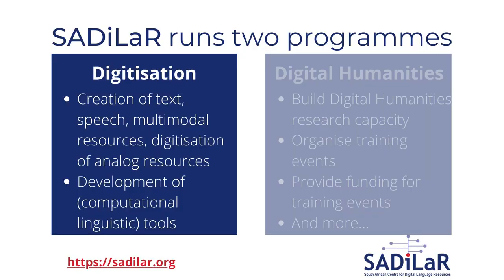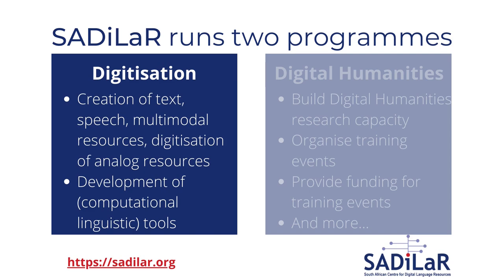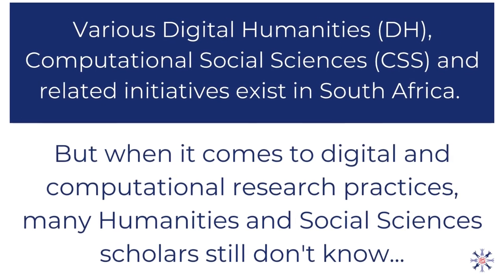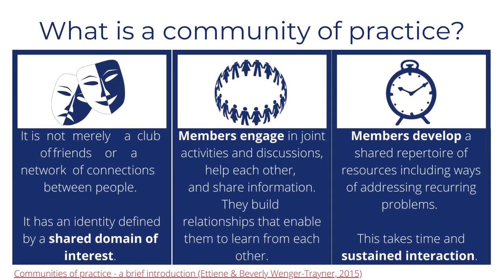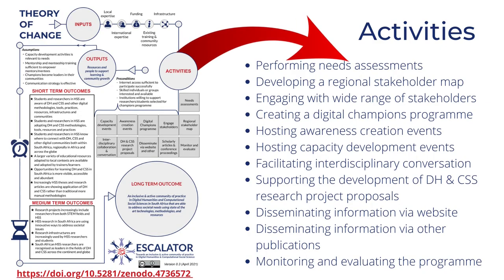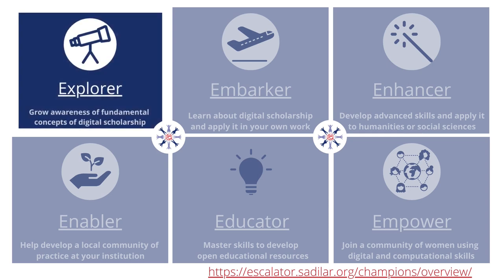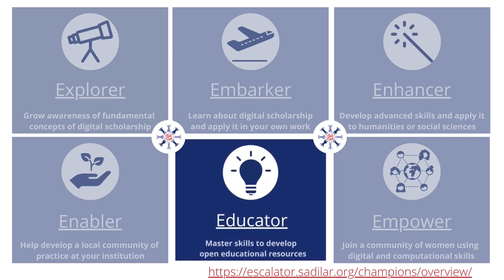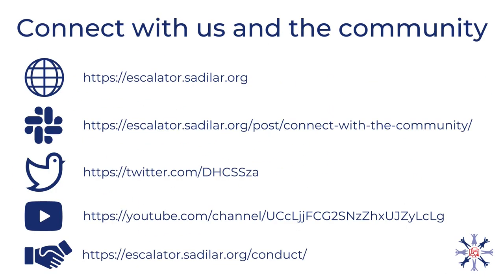Introduction to ESCALATOR (23 June 2021)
This video provides a brief introduction to the ESCALATOR programme developed by the South African Centre for Digital Language Resources (SADiLaR).

ESCALATOR aims to support the development of an active and inclusive community of practice in Digital Humanities and Computational Social Sciences in South Africa.

The programme is under active development at the time we're publishing this video. We will provide regular updates.

Please get in touch with the programme team if you would like to get involved or have feedback about the programme.